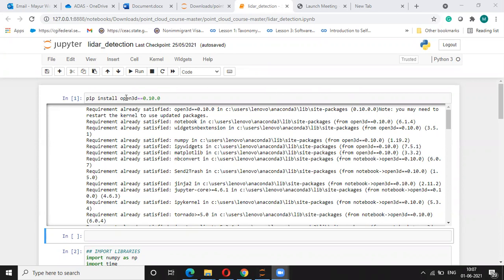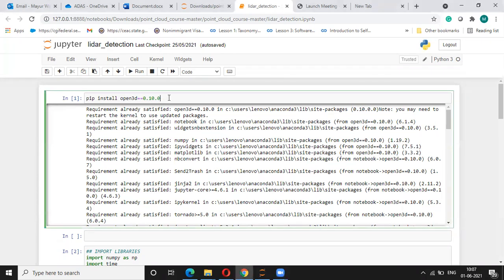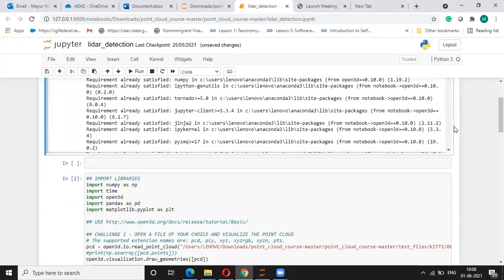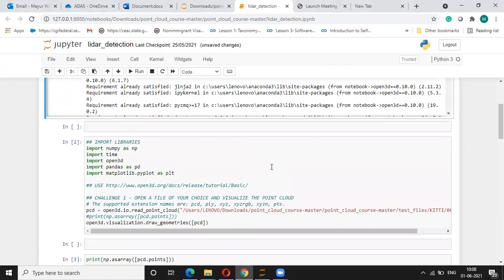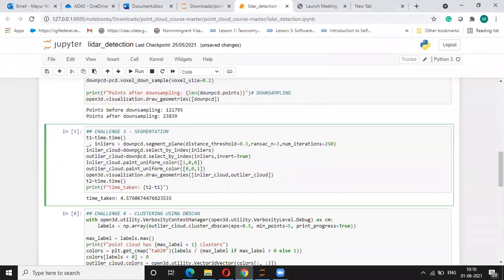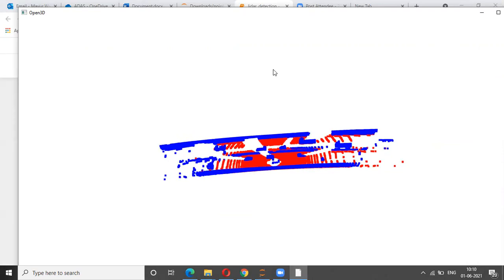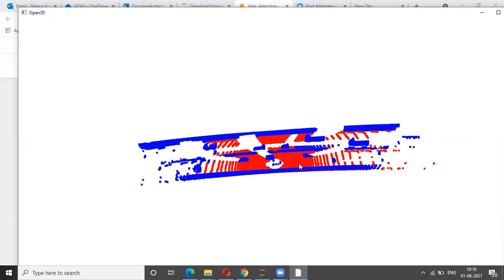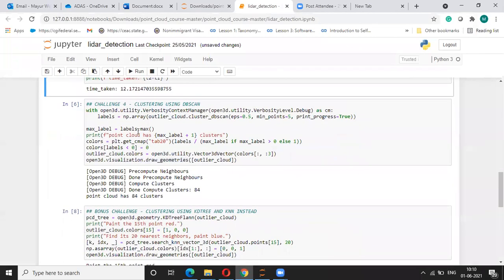Demonstration of 3D object detection with naive approach